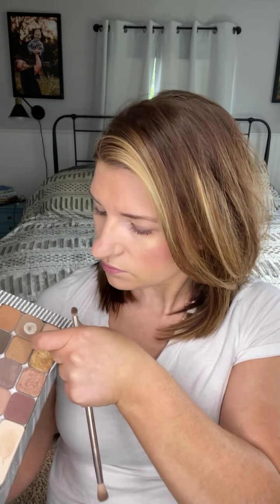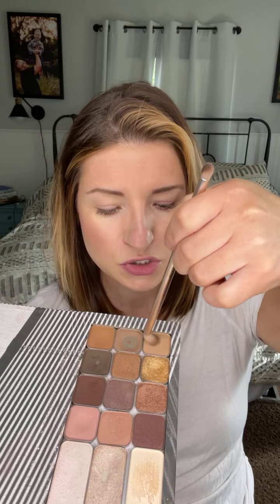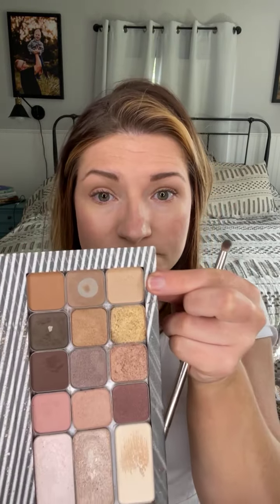Quick Everyday Eyeshadow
Quick Everyday Eyeshadow Look!